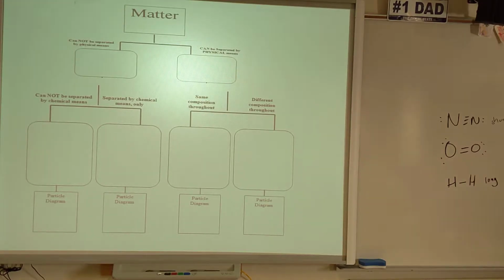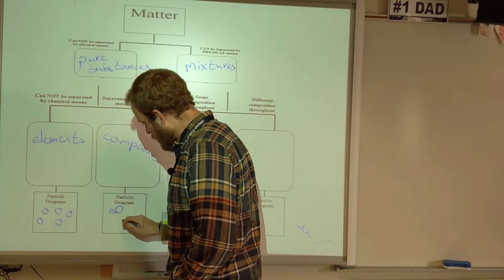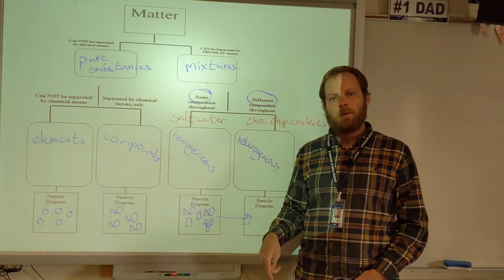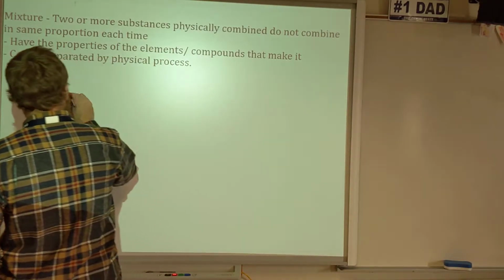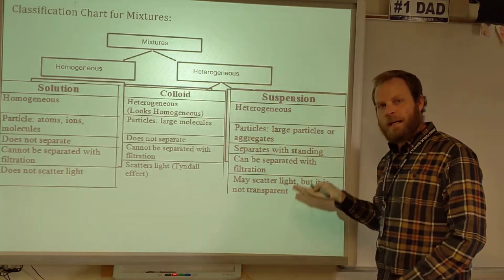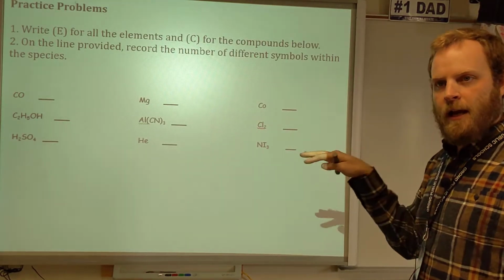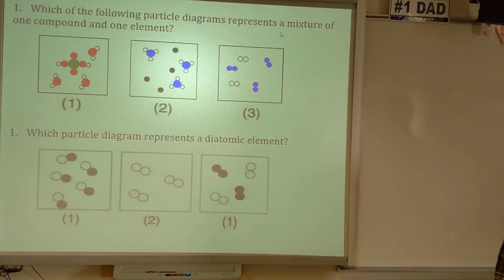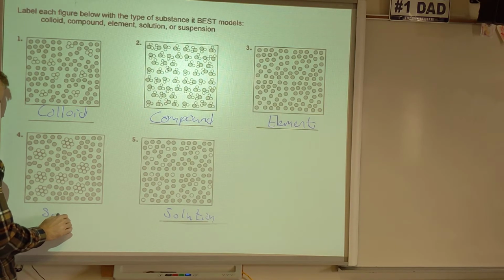General Chemistry 2.4 - Classification of Matter